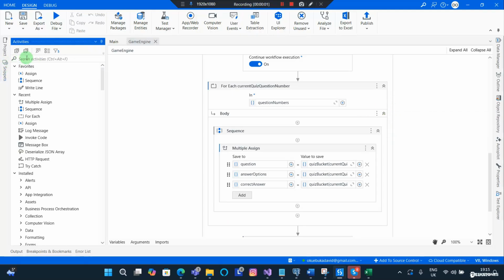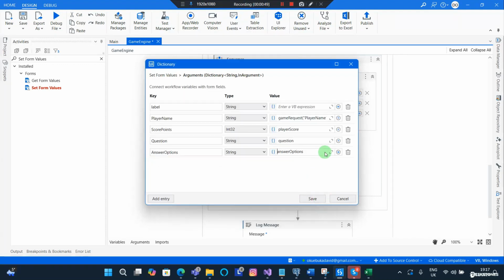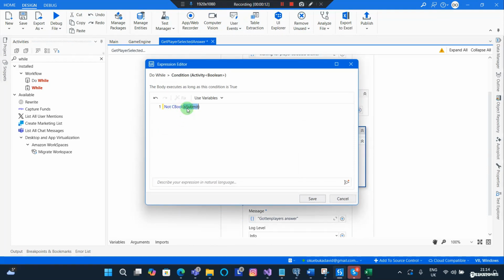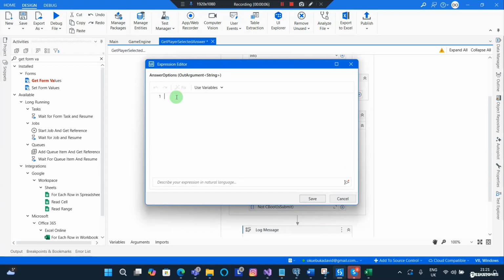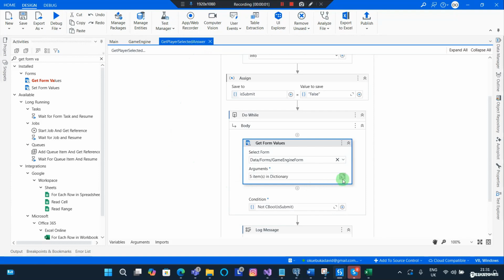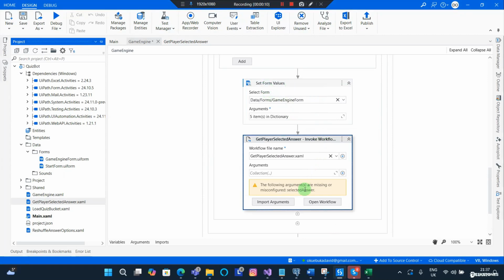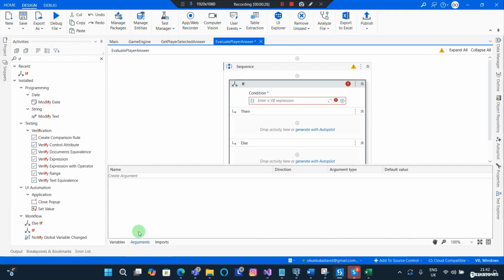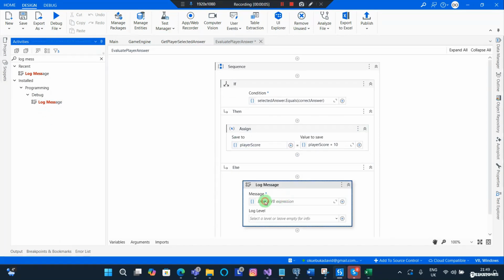#19 Build A UiPath Quiz Bot - [GameEngine Workflow] How to create a Uipath Form